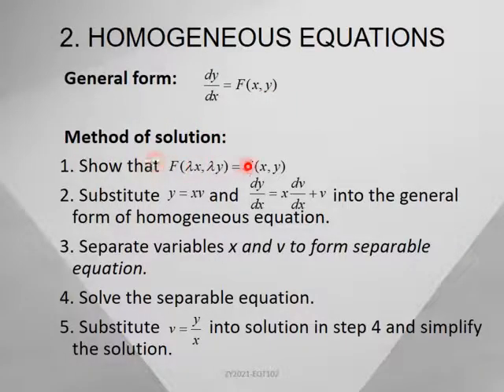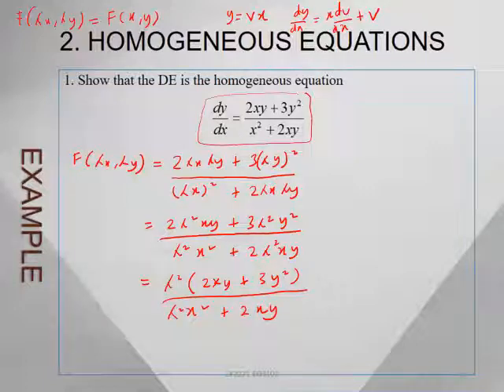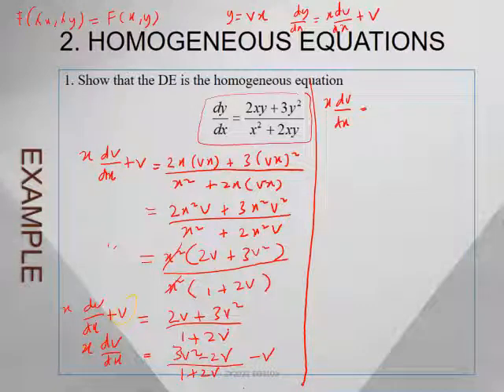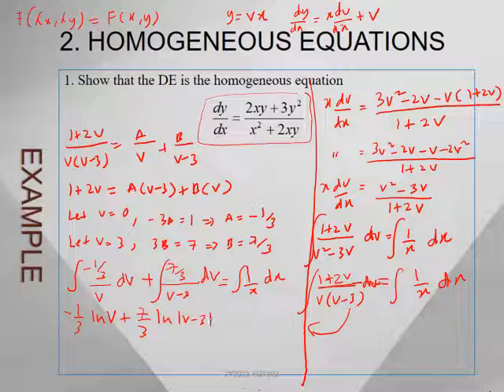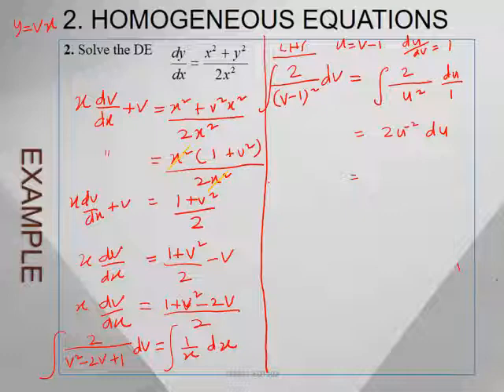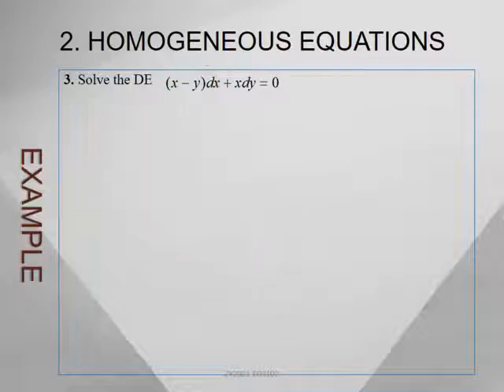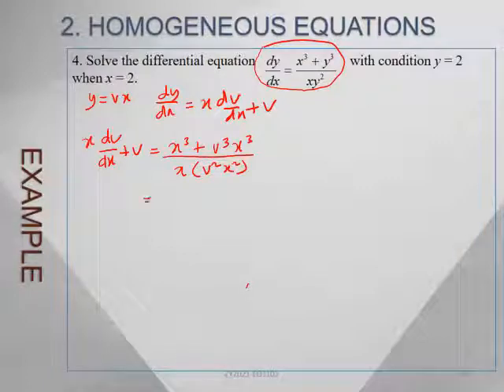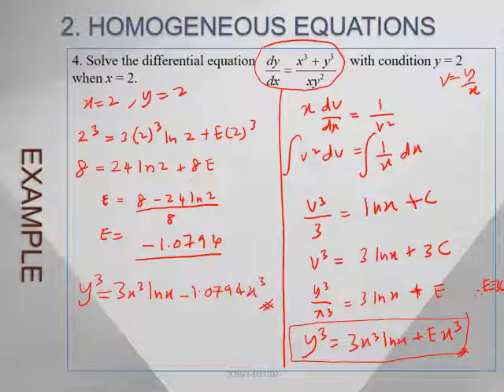First Order Linear Differential Equations: HOMOGENEOUS EQUATION